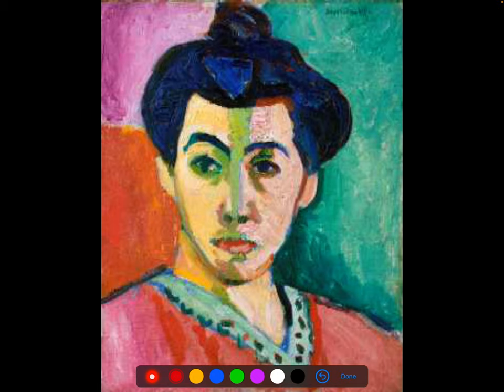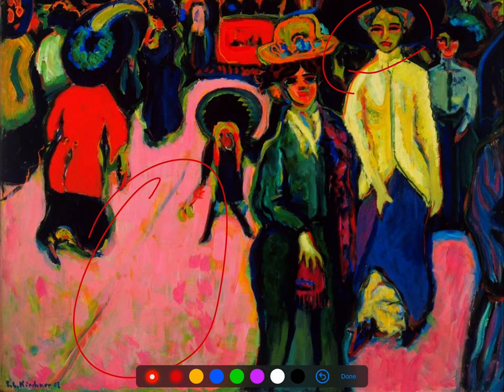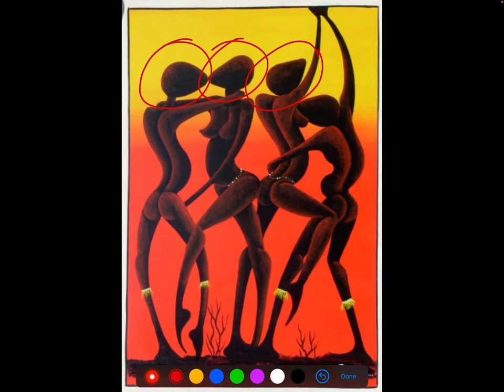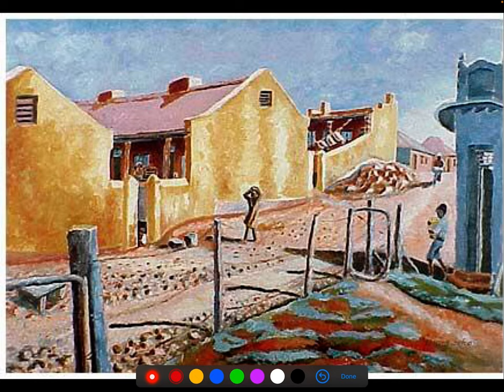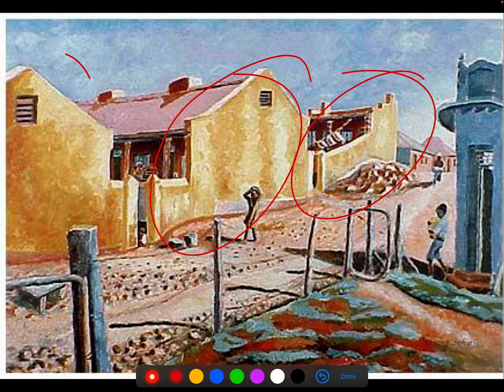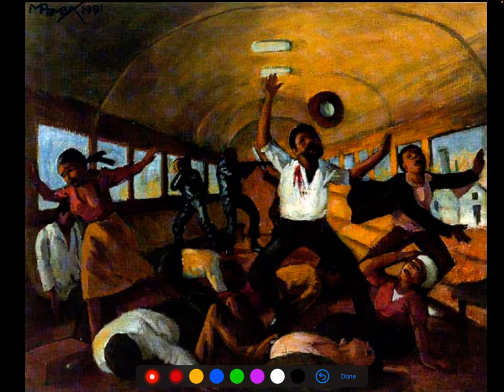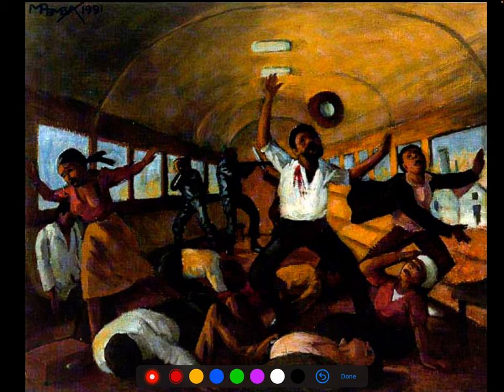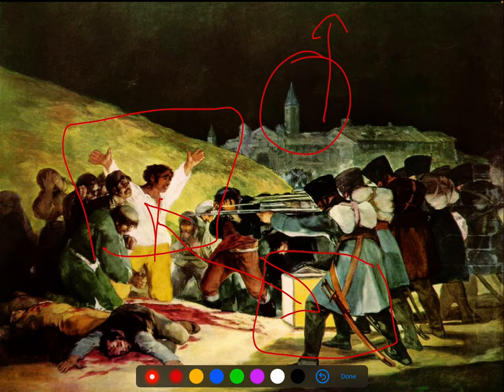Grade 12 - Topic 1: Emerging Black Artists (complete lesson)